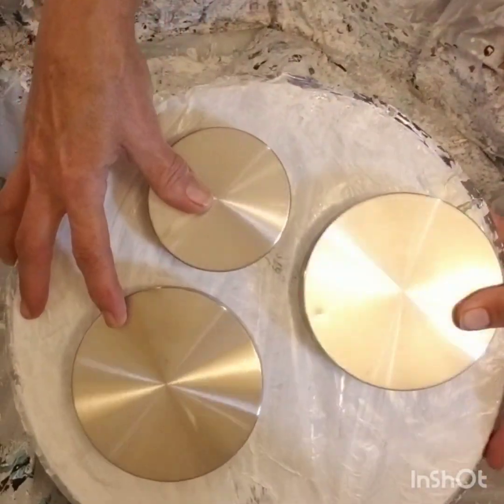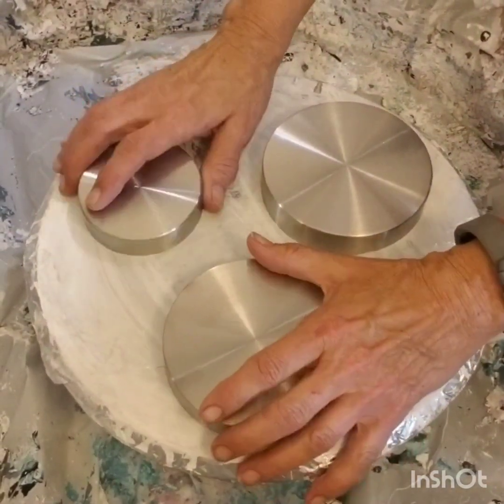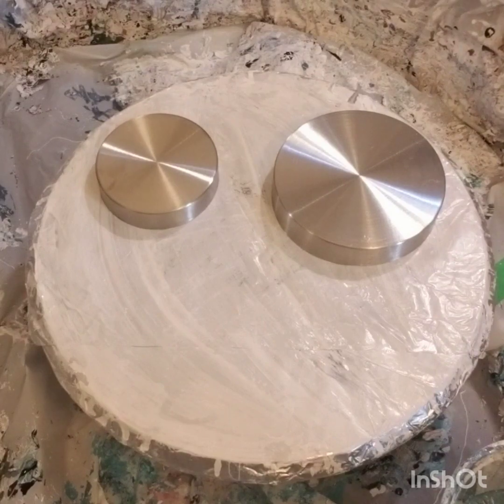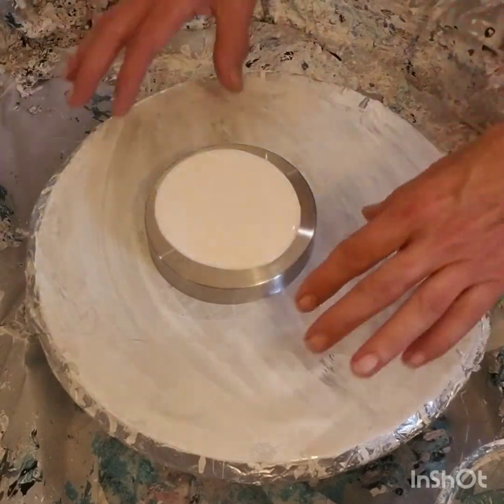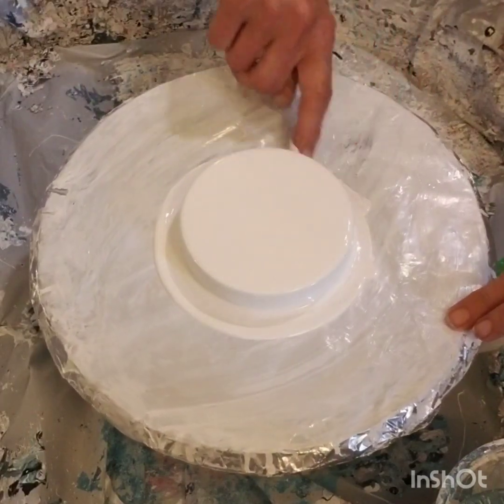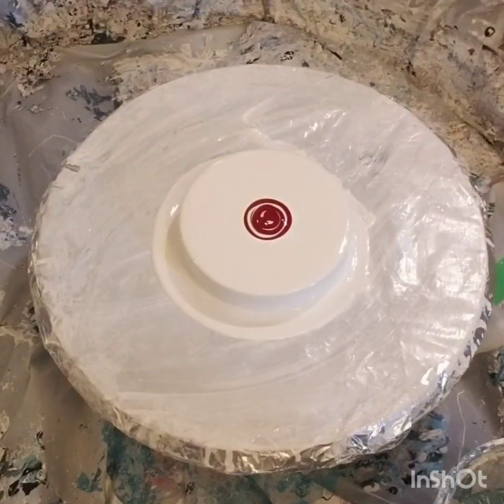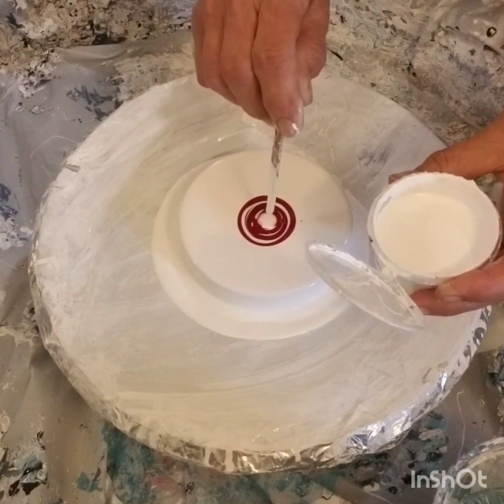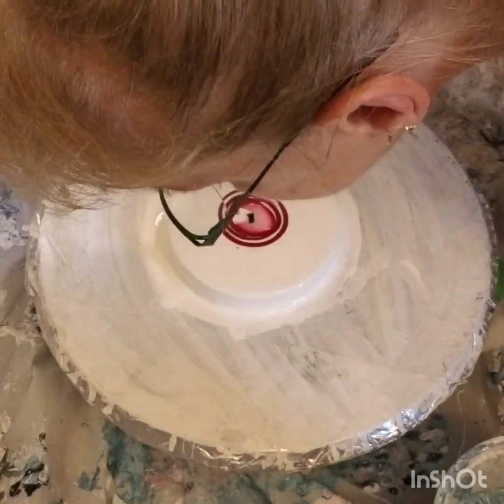139.The Colorful World of Red and White- Red Series-Edition #1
Used Artexa Bourdeax Red and a White.
Beautiful color this Red.
Set of Canister Lids this is the largest lids.
Any feedback is welcomed or tips.